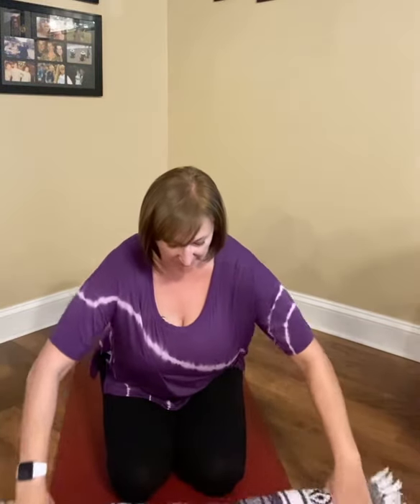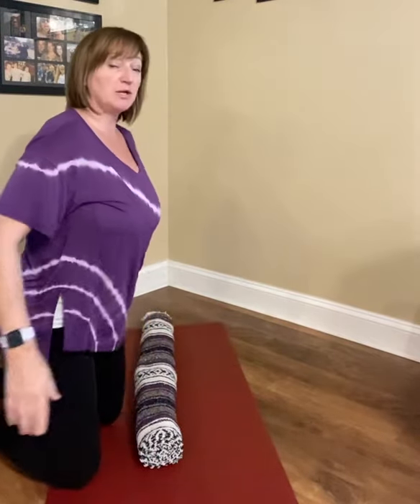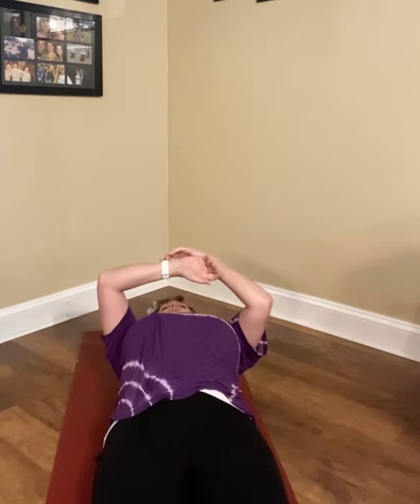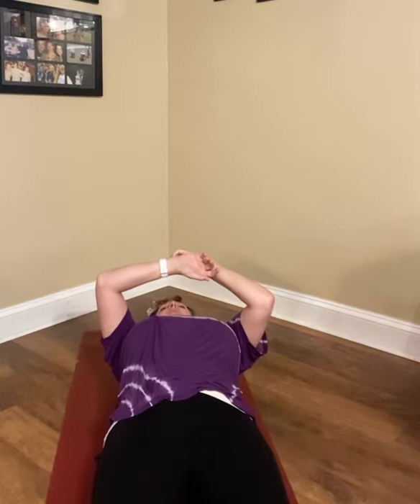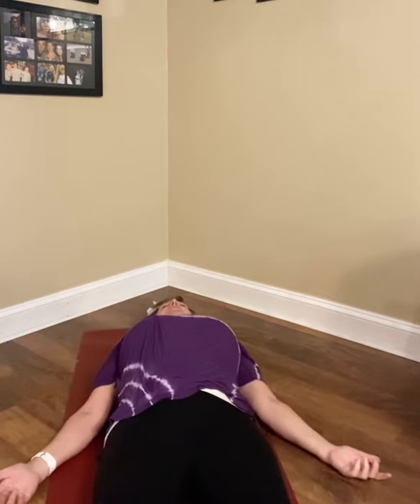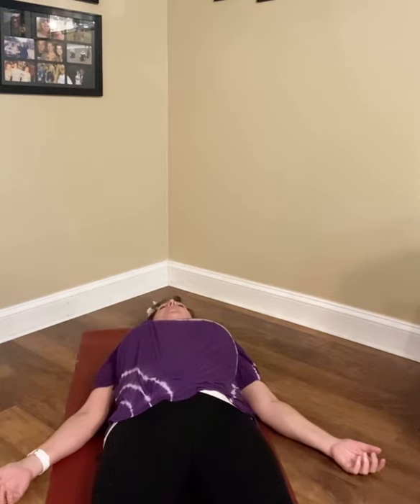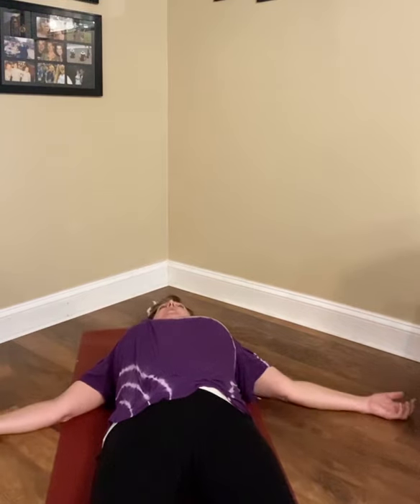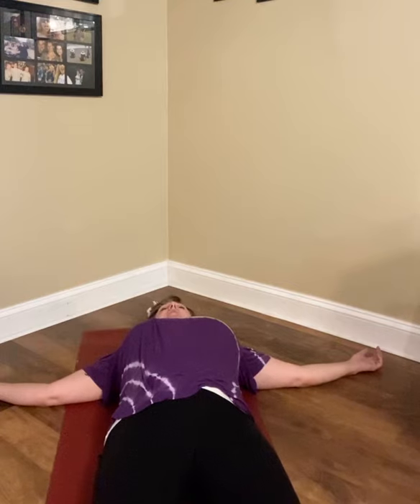Easy Heart Opening for Stress relief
Grab a blanket or beach towel and take a few minutes to relax.  This gentle heart opening pose help relieve tension and stress from you shoulders and chest.  Great if you have been sitting at a computer for a while.